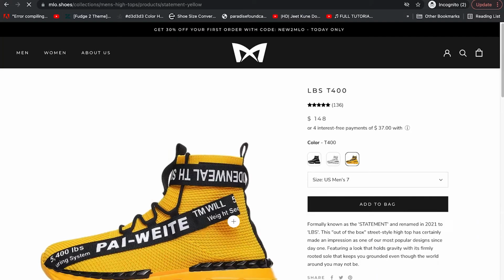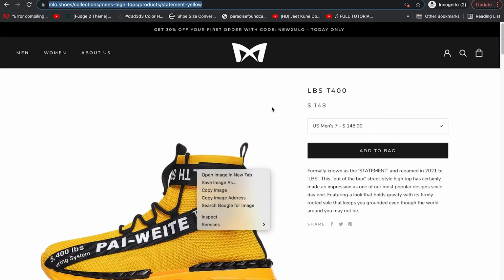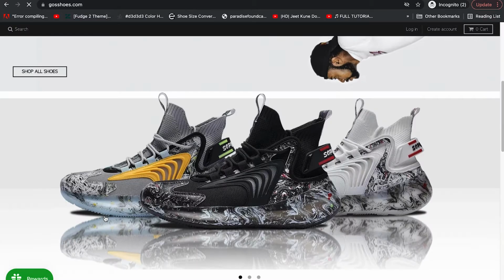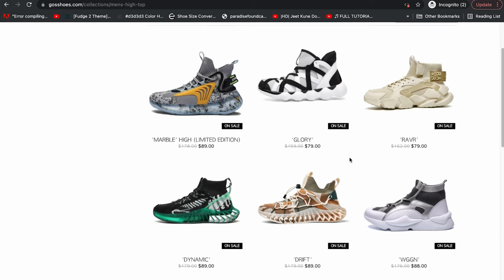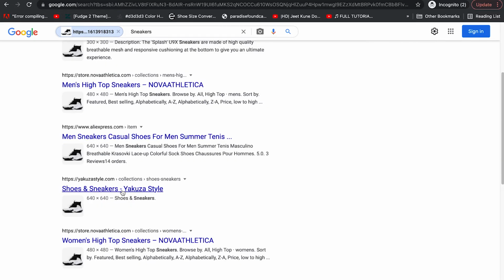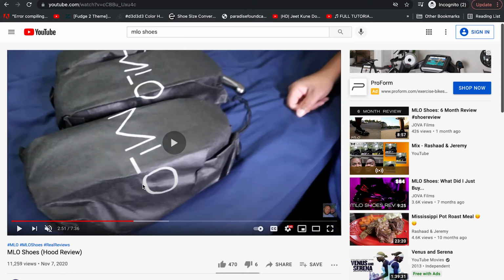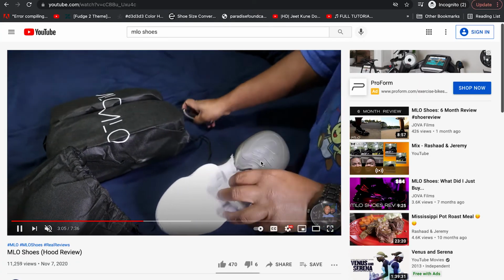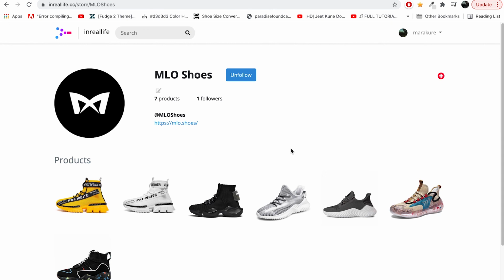Did You Get Duped?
MLO Shoes and sister site Goss Shoes sell modern high top sneakers. In this video, I review the website, its likely inventory source, and its prices.

MLO Shoes: Why It is Not Worth The Price Tag